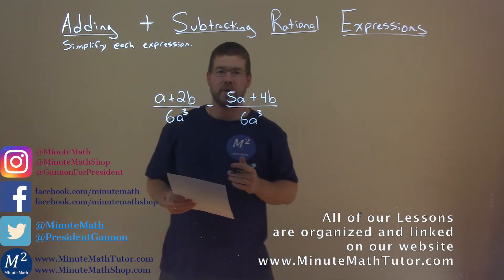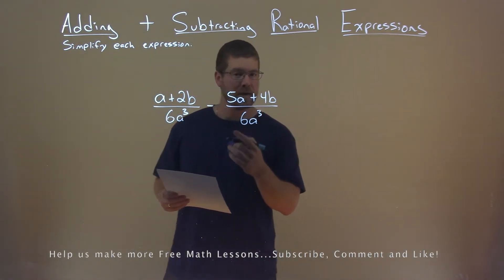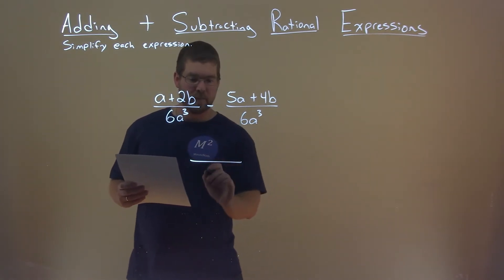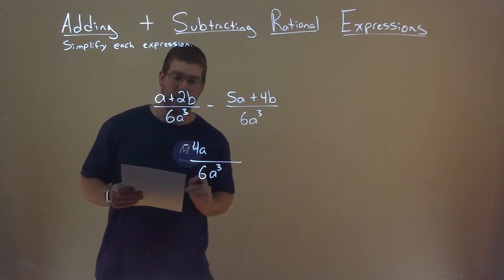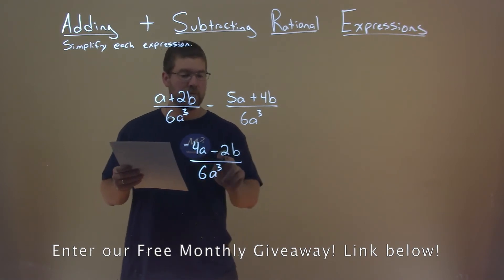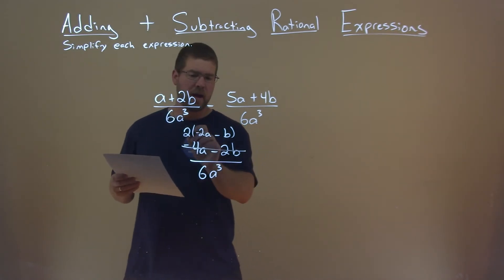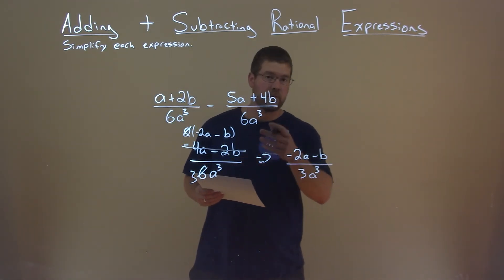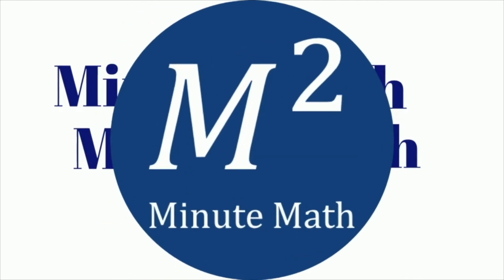Simplify (a+2b)/6a^3-(5a+4b)/6a^3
Simplify (a+2b)/6a^3-(5a+4b)/6a^3. We learn how to simplify (a+2b)/6a^3-(5a+4b)/6a^3 in this free online math video lesson on Adding and Subtracting Rational Expressions. This video explains how to add a rational expression and how to subtract a rational expression and simplify each expression. We have to find a common denominator before we add or subtract the rational expression (a+2b)/6a^3-(5a+4b)/6a^3.